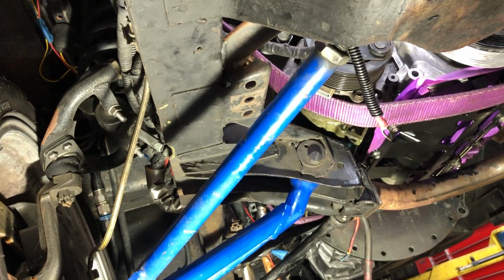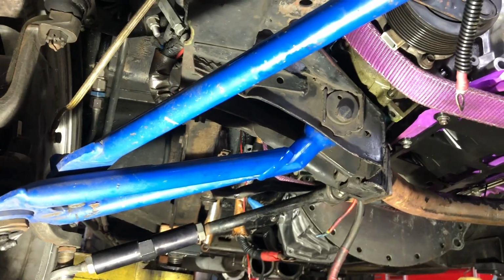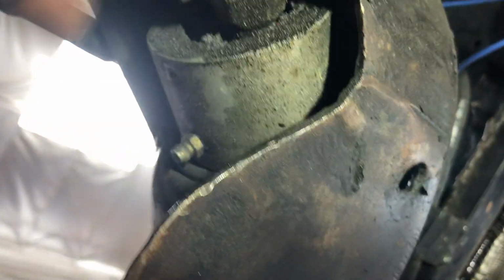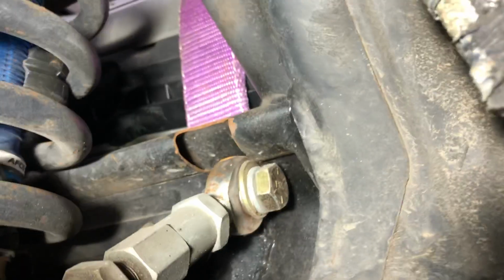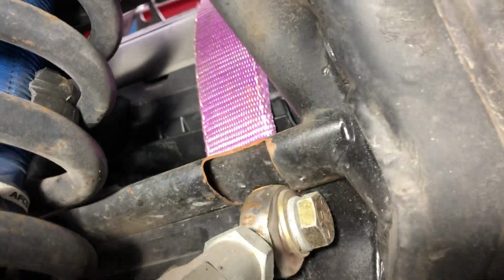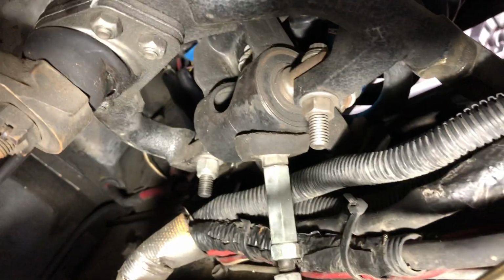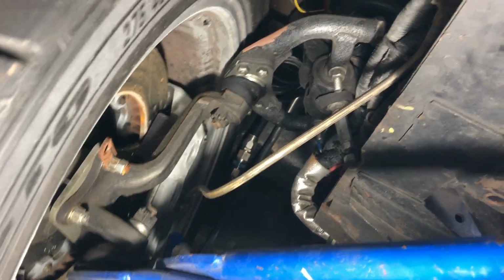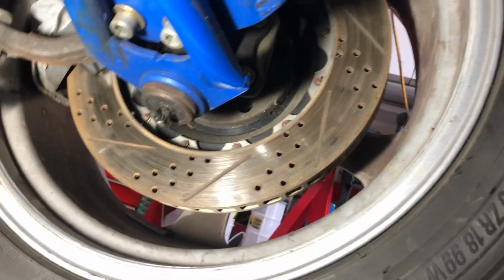Topless Coyote '71 Mustang Front Suspension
This shows the Total Control Products upper and lower control arms as installed in the car in its Drag Racing suspension configuration. We will be changing front springs to deal with the 200+ pound weight drop we get by switching to the blown Coyote from the Ford Motorsports A460 572". WE will assess spring rate and geometry once the car is running and driving.